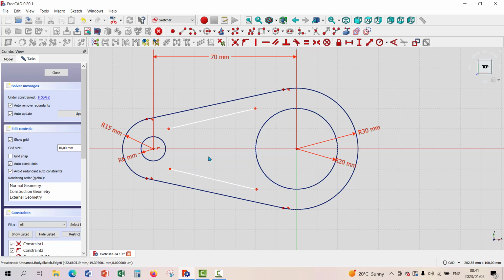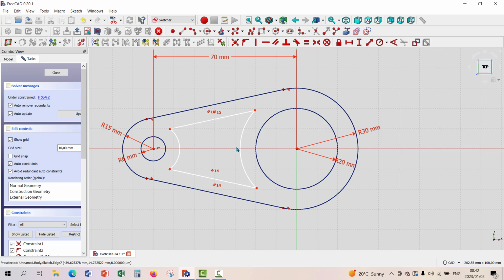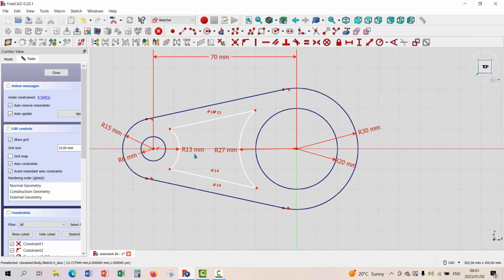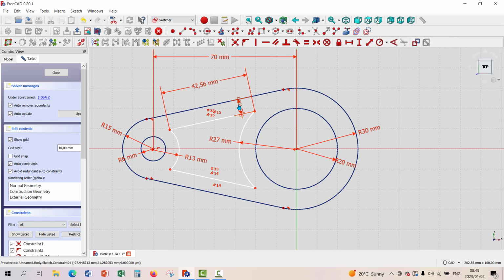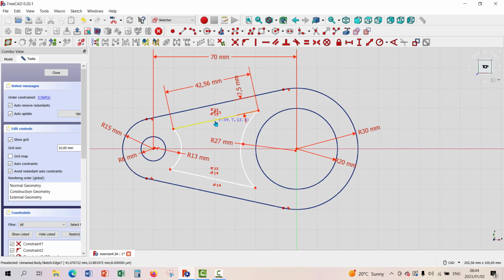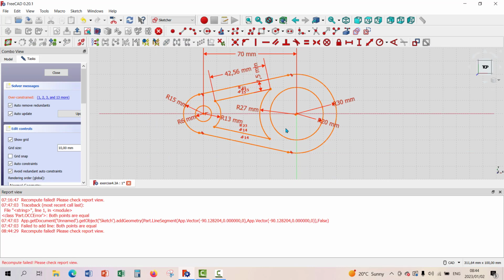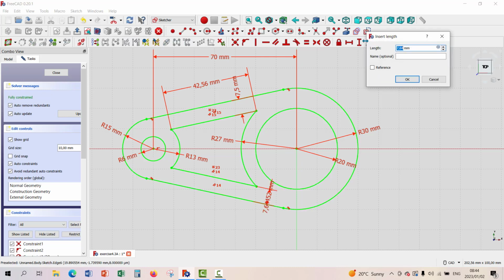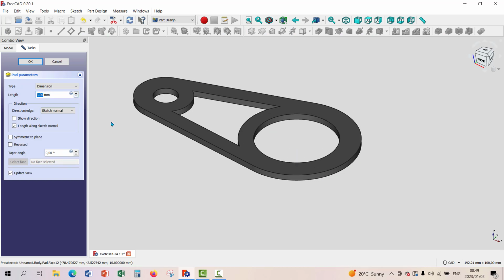Trophy Computers & Robotics - FreeCAD For School Learners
🤖 What We Do:
• Robotics tutorials using LEGO Mindstorms, REV Robotics kits, and Micro:bit McQueen
• CAD modeling with FreeCAD
• Beginner-friendly coding lessons in Scratch
• Behind-the-scenes competition prep and strategy videos
• Sumo battles, FIRST LEGO League, FTC, and more!
🎓 Who It’s For:
• Primary and lower high school learners (Grade R–9)
• Teachers implementing robotics into the classroom
• Parents curious about STEM learning
• Coaches preparing for competitions
🏫 Our School Programs Include:
• Full robotics curriculum integration
• On-site training and coaching
• Access to competition resources
• Support for clubs and extra-mural programs
📩 Want to Bring Robotics to Your School?
We partner with schools across South Africa to establish or grow robotics programs.